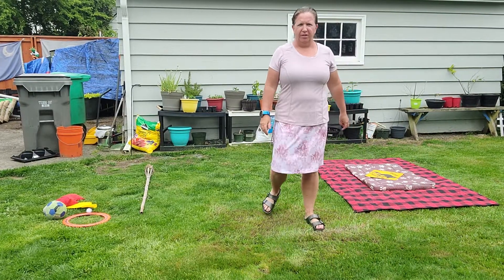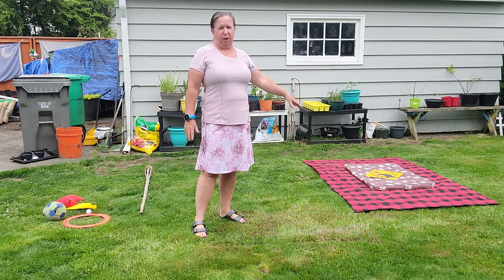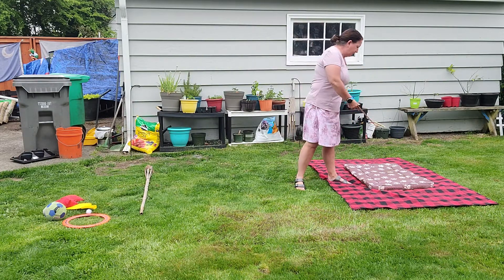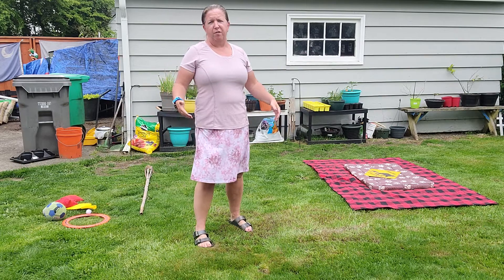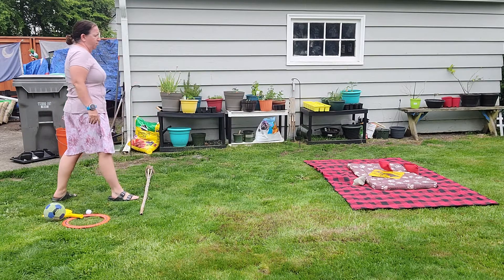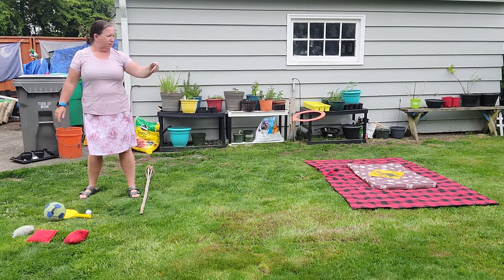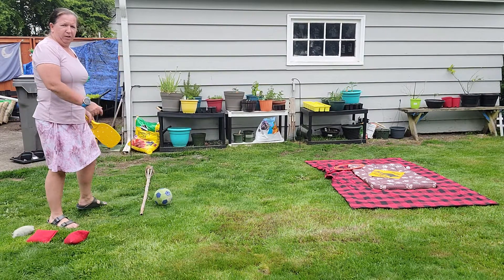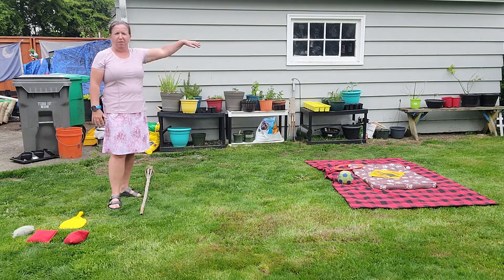Bullseye Target Game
Use what you have around your yard or house and create a Bullseye target game.  Keep score, challenge others and have fun!